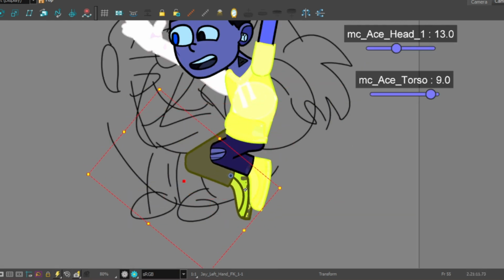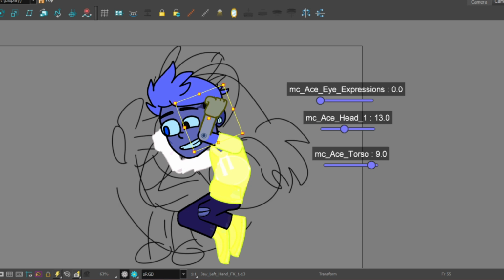How to cast the PERFECT actors for your game, animation, or film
In this comprehensive guide, we delve into the intricacies of casting the ideal actors for your game, series, animation, or film. Drawing from personal experience, we explore various avenues for conducting auditions, ensuring professionalism, and fostering a positive working relationship with your cast.

Discover the nuances of utilizing platforms like Casting Call Club or Google Forms for audition submissions, along with the importance of clarity in project descriptions and compensation details. Learn why paying your actors, even if it's a modest amount, can significantly enhance the quality of auditions and attract top talent.

Explore practical tips for crafting audition pages, including character descriptions, sample lines, and deadlines. Understand the significance of providing actors with diverse emotional material, including laughter, tears, singing, and even fighting noises, to gauge their versatility.

Gain valuable insights into the audition process, from managing time-consuming listening sessions to navigating potential technical issues with microphones. Understand the importance of professionalism and kindness in your interactions with actors, ensuring a positive experience for all involved.

Finally, learn the essential steps for finalizing casting decisions, including contract agreements and communication protocols. Discover the significance of clarity and transparency in contractual arrangements to protect both parties' interests.

Whether you're a seasoned filmmaker or embarking on your first project, this video serves as a comprehensive guide to casting the perfect actors for your creative endeavor. Join us as we navigate the exciting world of casting and bring your vision to life with the perfect cast.